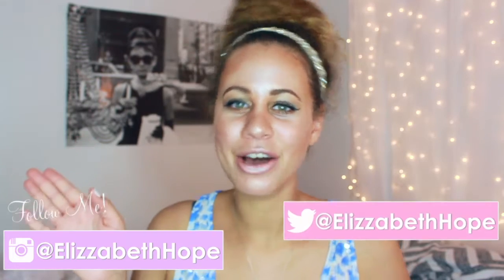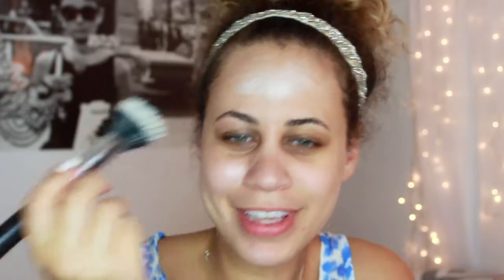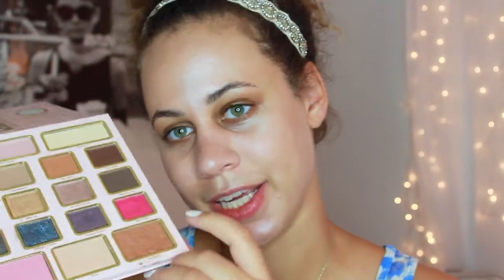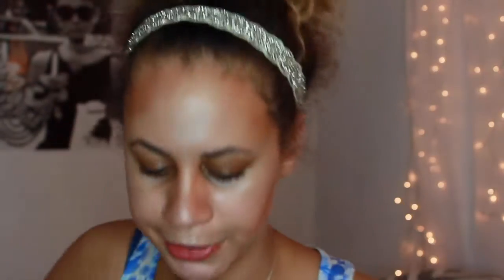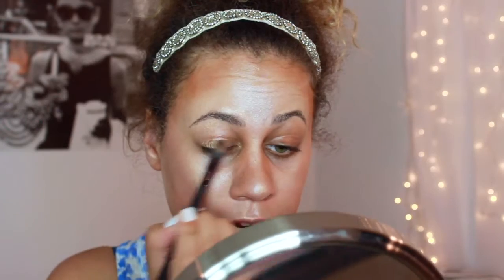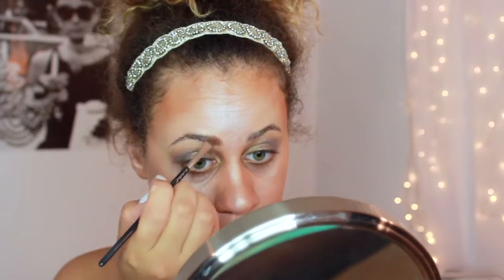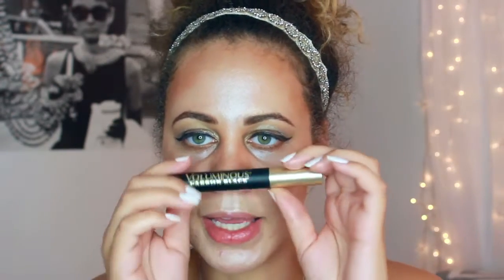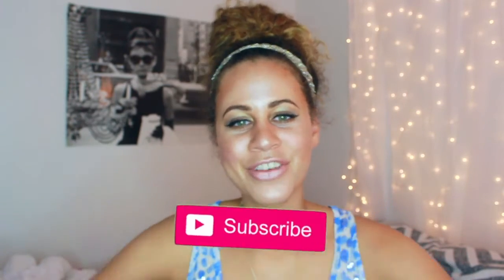FULL FACE ONLY USING HIGHLIGHTER Challenge | ElizzabethHope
This challenge is using only highlighters (makeup ones, not pens!) on your face!! Don't forget to shine bright and shine far!

xo, Lizz